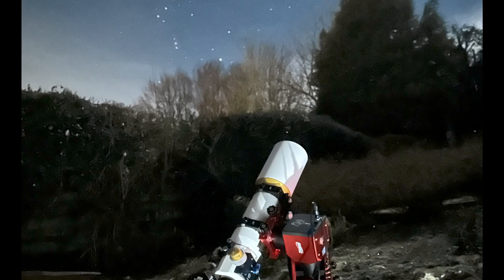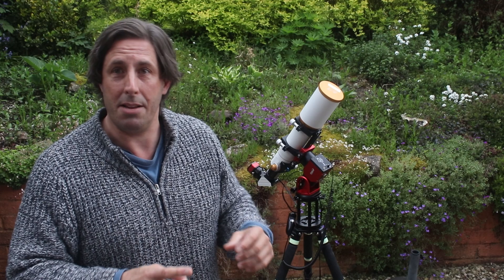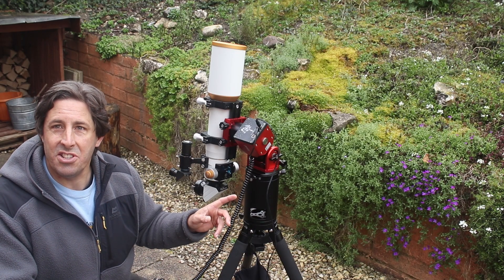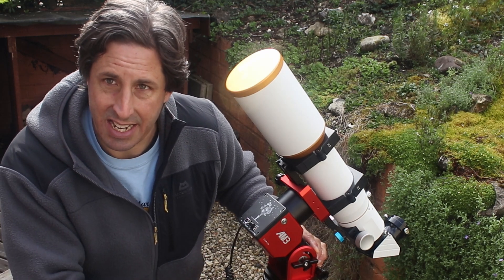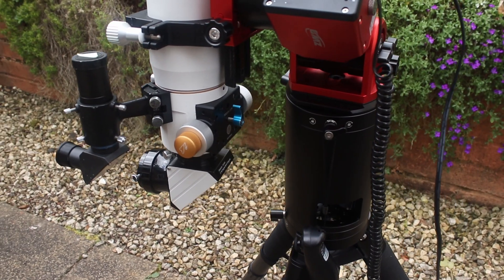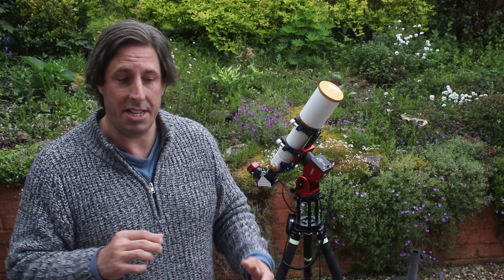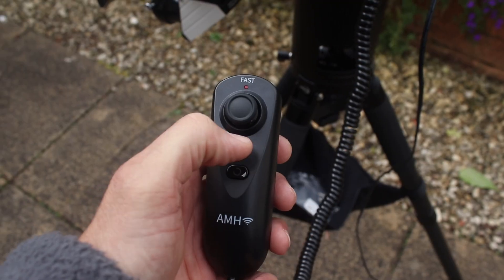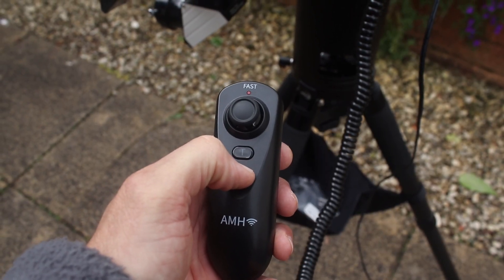ZWO AM3 Mount Review Travel Telescope Harmonic Mount Strain Wave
00:00 AM3 mount
01:04  unboxing
05:11  setting up
08:09  key features
10:00  review comments

Irronel RT90C

Stone bag / canvas tray